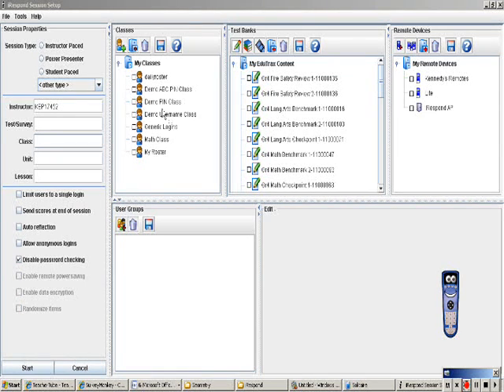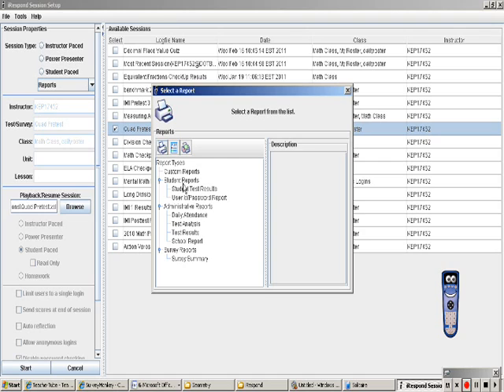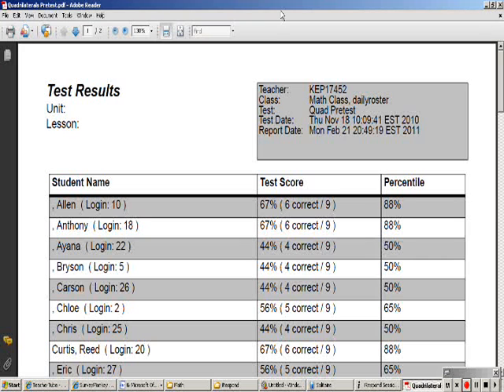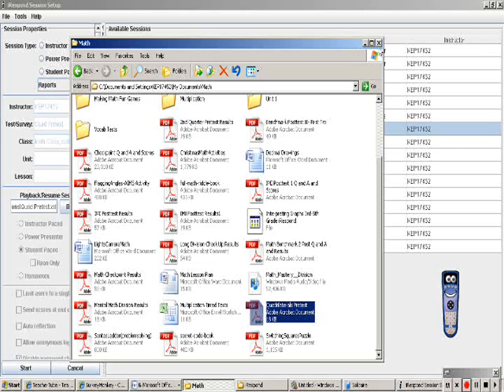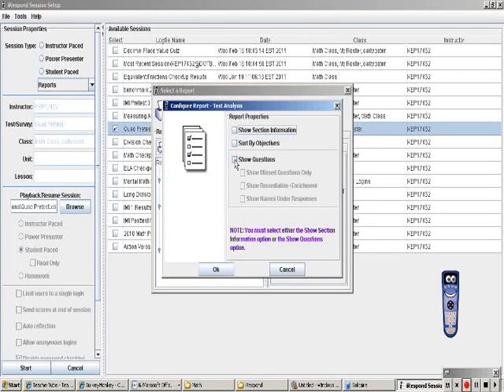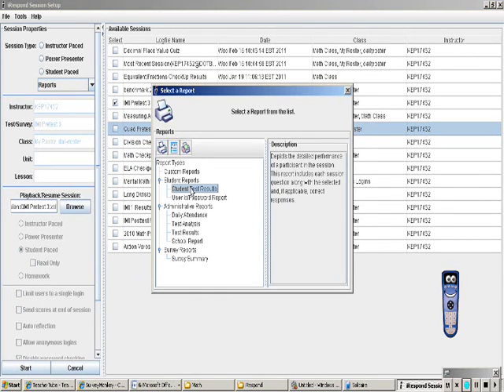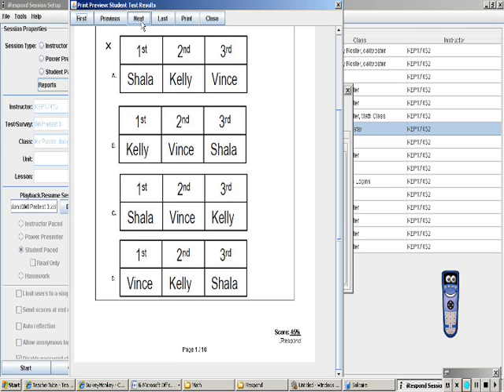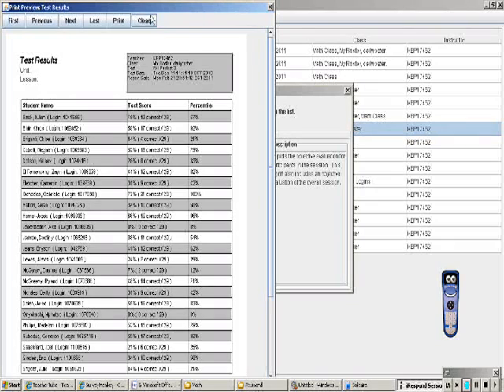Viewing Student Results